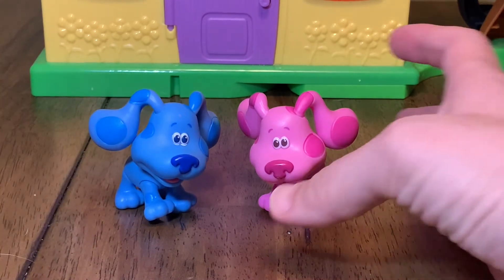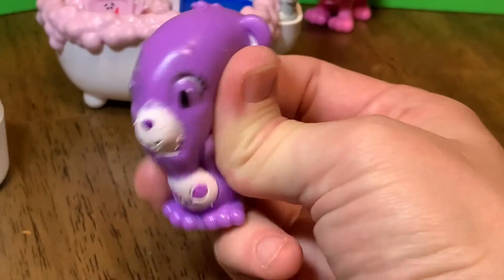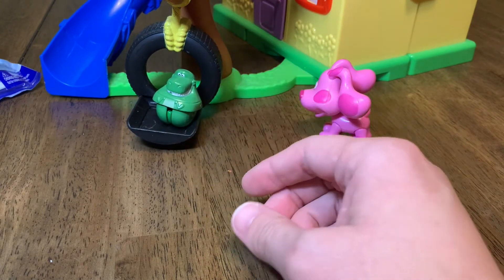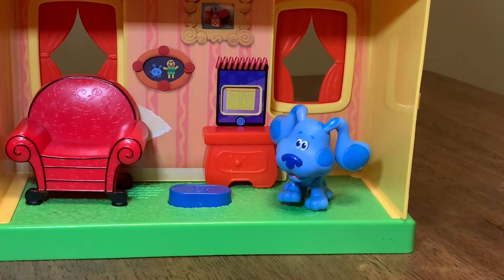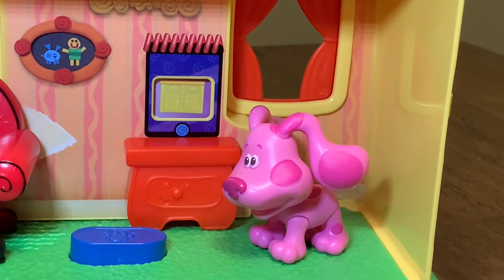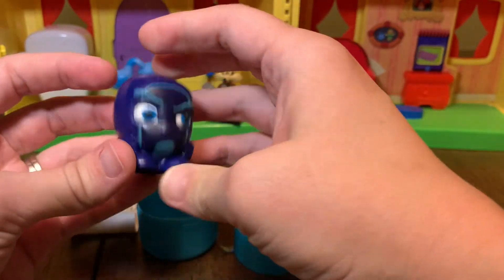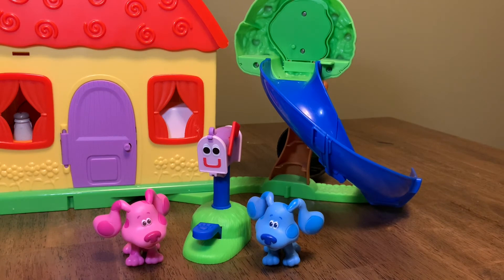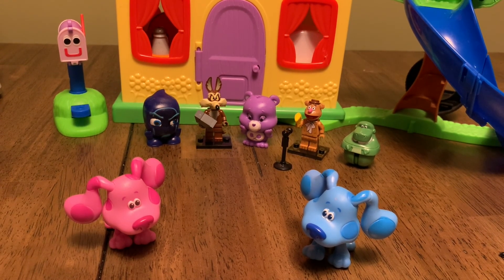Blue's Clues Story Telling Video for Kids with Blind Bags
Learning video for kids!  Lexie left us a riddle and Blue & Magenta want to play Blue's Clues to help us solve it!  Watch as we use story telling techniques and follow directions to find the answer to Lexie's riddle in Blue's house!  We find lots of fun surprises by opening lego blind bags, mash 'ems and more along the way!

Nickelodeon's Blue's Clues is one of Riddle's favorite shows and we enjoy playing with his Blue's House toy.

Playing with toys and using creative story telling can be a fun and entertaining way to teach babies, toddlers, and preschoolers basic concepts like vocabulary, following directions, and communication skills.

Lexie has 2 riddles - a puzzle, and a big brother!  Watch as her big brother, Riddle,  (and sometimes Mommy) plays and explores in search of the answer to Lexie's Riddle.

The fun is out there!  Let's go find it!

The music and sound effects for this video come from iMovie, YouTube Studio,